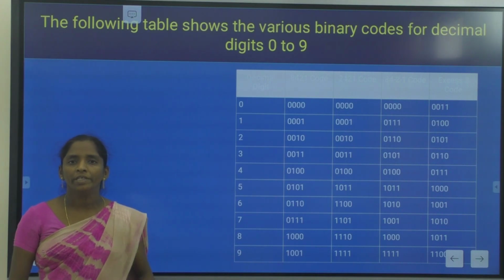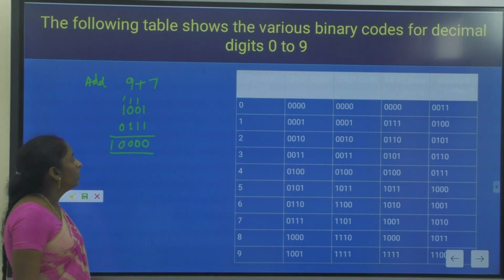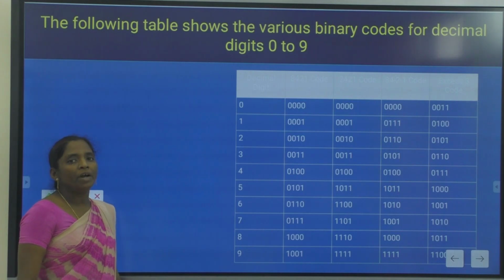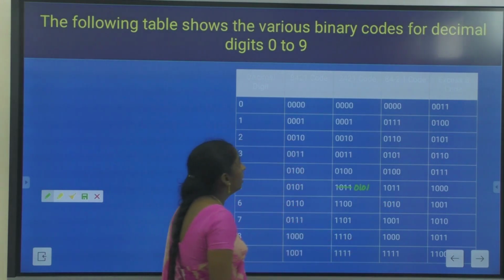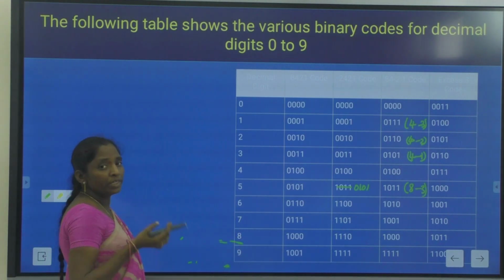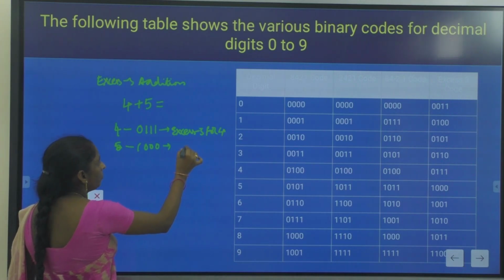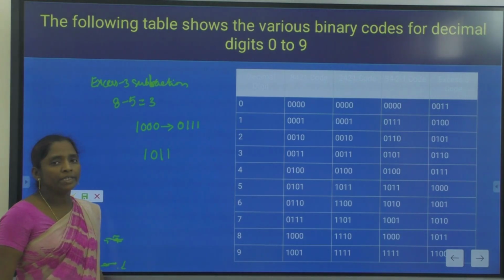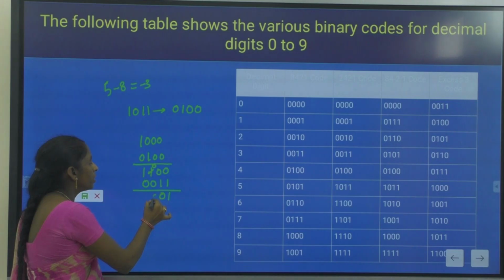4 Bit codes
In this video I have explained about 4 Bit Binary codes such as 8421code, BCD code, Excess-3 code and Gray code.